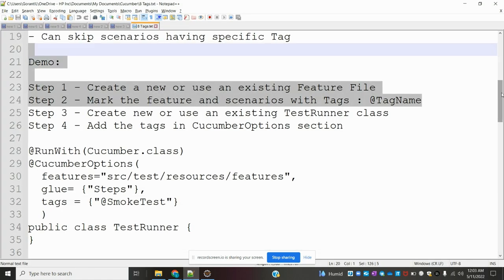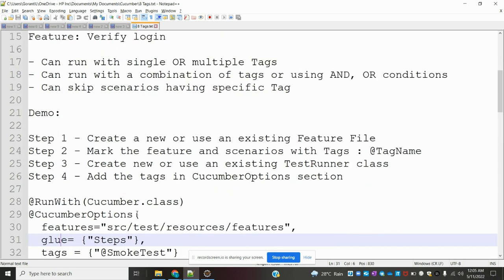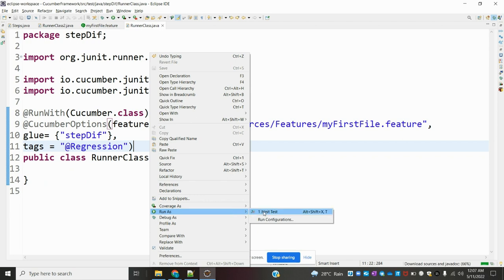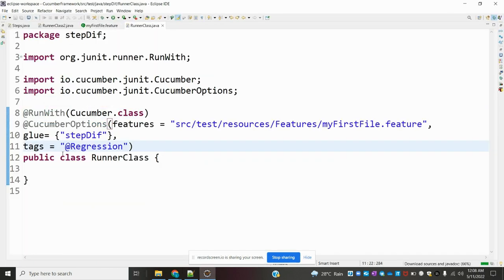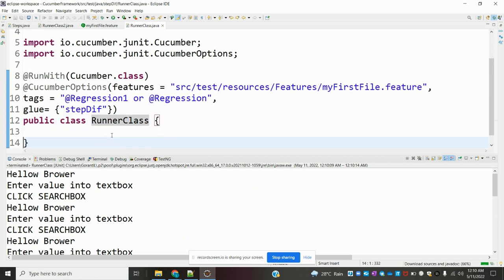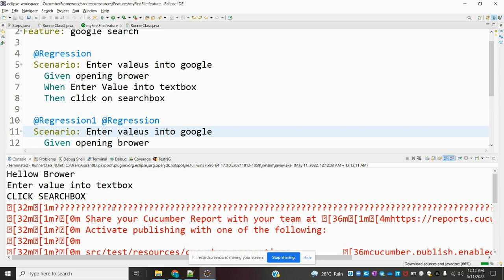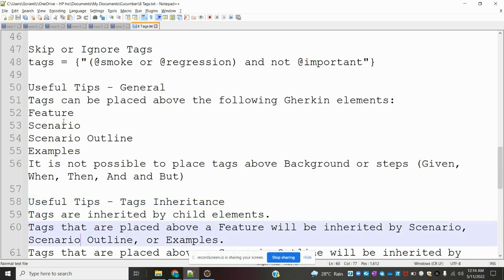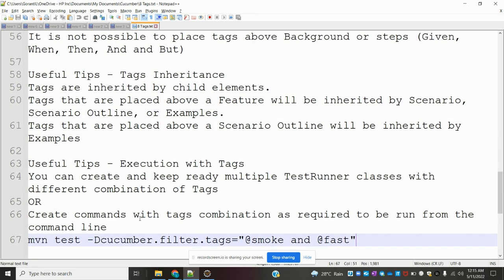Selenium Cucumber Java BDD Framework Class 8: Tags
1 - What are Tags
2 - How to use Tags (Demo)

What are Tags in Cucumber?

- Features and Scenarios can be marked with Tags
- Tags use @ symbol with some text e.g. @SmokeTest
- In the test runner we can run specific tags
- A feature or scenario can have multiple tags

Feature: Verify login

- Can run with single OR multiple Tags
- Can run with a combination of tags or using AND, OR conditions
- Can skip scenarios having specific Tag

Demo:

Step 1 - Create a new or use an existing Feature File
Step 2 - Mark the feature and scenarios with Tags : @TagName
Step 3 - Create new or use an existing TestRunner class
Step 4 - Add the tags in CucumberOptions section

@RunWith(Cucumber.class)
  features="src/test/resources/features",
  glue= {"Steps"},
  tags = {"@SmokeTest"}

Step 5 - Run test runner class with different combination of tags

Single tag - tags = {"@smoke"}

Multiple tags
Tags with AND OR conditions
tags = {"@smoke or @regression"}
tags = {"@smoke and @regression"}
tags = {"@smoke and not @regression"}

Skip or Ignore Tags
tags = {"(@smoke or @regression) and not @important"}

Useful Tips - General
Tags can be placed above the following Gherkin elements:
Feature
Scenario
Scenario Outline
Examples
It is not possible to place tags above Background or steps (Given, When, Then, And and But)

Useful Tips - Tags Inheritance
Tags are inherited by child elements.
Tags that are placed above a Feature will be inherited by Scenario, Scenario Outline, or Examples.
Tags that are placed above a Scenario Outline will be inherited by Examples

Useful Tips - Execution with Tags
You can create and keep ready multiple TestRunner classes with different combination of Tags
OR
Create commands with tags combination as required to be run from the command line
mvn test -Dcucumber.filter.tags="@smoke and @fast"